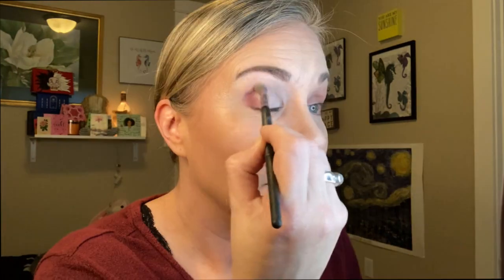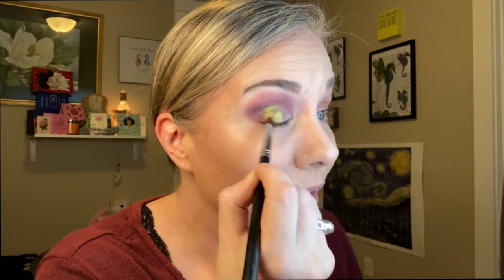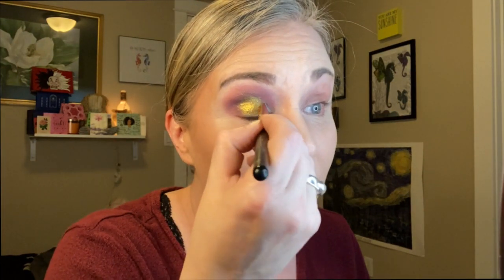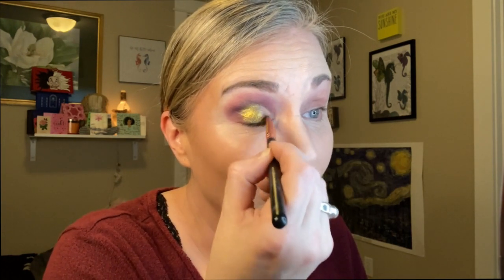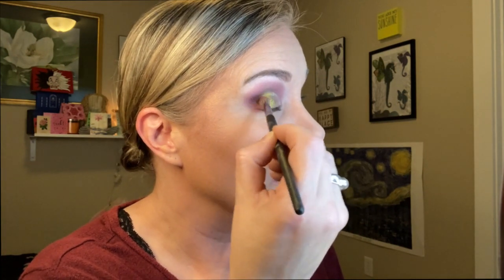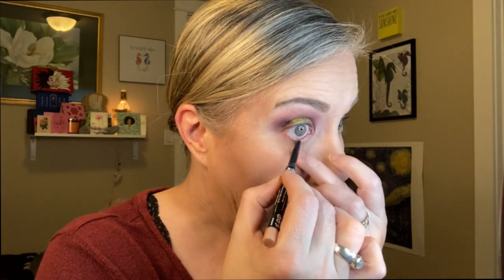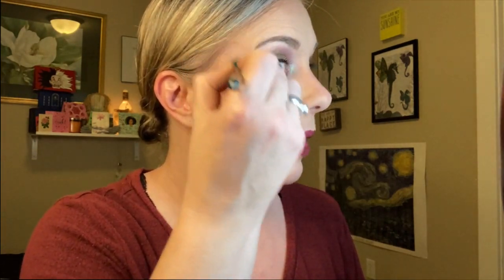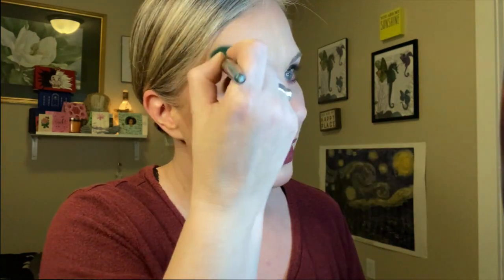WHO AM I?!?!? USING LUXURY MAKEUP FOR THE FIRST TIME! THE BRIDGERTON COLLECTION FROM PAT MCGRATH!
Hey there!  In today's video, I will be using some beautiful makeup products that my amazing, sister friend, Lorraine Johnson-Coleman sent me.  Part of the Bridgerton collection from PAT MCGRATH!!  I could not believe my eyes when I opened the package that she sent me and realized I was now the proud owner of some luxury makeup products.  I just can't thank Lorraine enough for her kindness and generosity!  I hope you enjoy seeing me use these products.  And I meant what I said in the video, I desperately need your help choosing something at Sephora with my gift card!

MAKEUP I'M WEARING IN TODAY'S VIDEO:
BROWS: Maybelline NewYork Brow Define and Fill Duo in Soft Brown, NYX The Brow Glue in Clear
EYE PRIMER: P. Louise Eyeshadow Base in Rumour 01 (gift from Steph)
EYESHADOW: Belle of the Ball Bridgerton Eyeshadow Palette X Pat McGrath Labs (gift from Lorraine)
PRIMER: Believe Beauty Radiantly Primed Face Primer
FOUNDATION: Maybelline New York Fit Me Matte and Poreless in 125 Nude Beige
CONCEALER: Colourpop Pretty Fresh Hyaluronic Creamy Concealer in Fair 10 N
POWDER: Makeup Mekka Mineral Loose Flawless Foundation Powder in Neutral Fair (gift from Linda)
BRONZER: Barry M Glow Beam Illuminating Palette (gift from Linda)
BLUSH: Blushing Delight Bridgerton Blush and Highlighter Palette by Pat McGrath Labs (gift from Lorraine)
HIGHLIGHTER: Bridgerton Skintillating Diamond Body Shimmer by Pat McGrath Labs (gift from Lorraine)
WATERLINE: Lottie London AM to PM Retractable Eyeliner in Sunburst
EYELINER: Ciate London Fierce Flicks Liquid Liner in Black
MASCARA: Makeup Mekka Banger Mascara in Black (gift from Linda)
LIPSTICK: BH Cosmetics Liquid Lipstick in ??? (missing the shade name)

Thank you so much for taking time out of your day/evening to sit down and watch my video!  It means the world to me. I can't wait to see you again in my next video but in the meantime, be well, safe, happy! LOTS OF LOVE!! XOXOXO